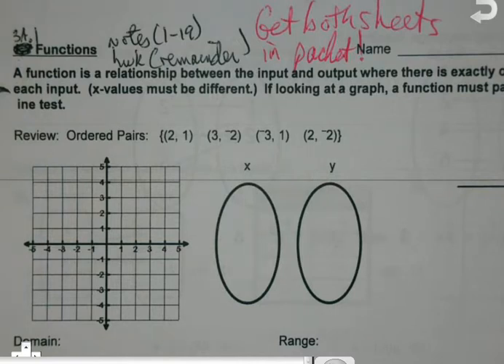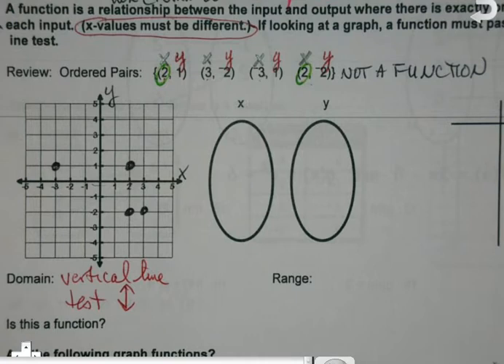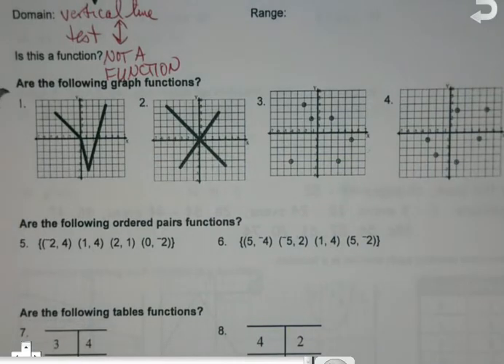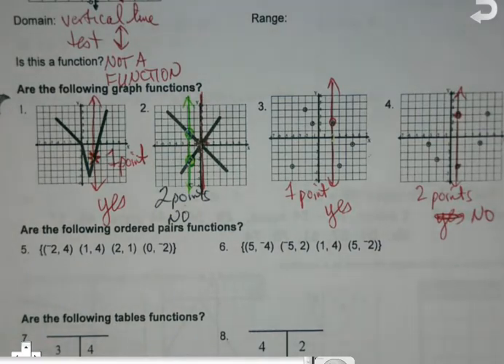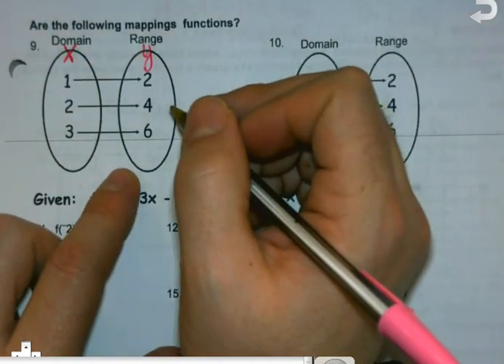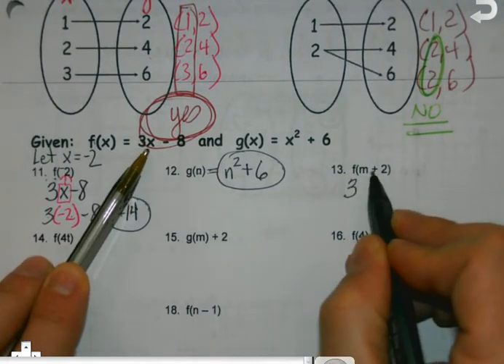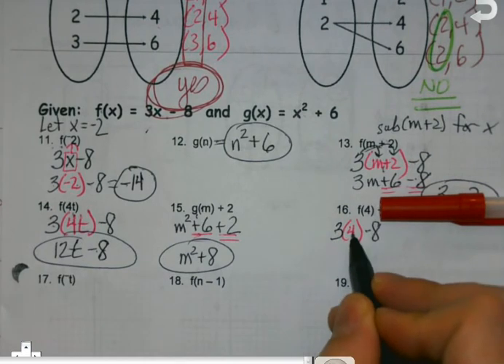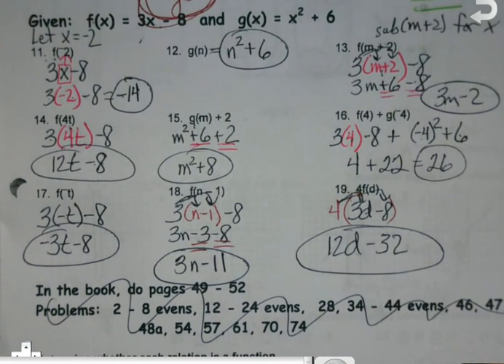Alg 1 - Unit 3 - 3A.1 Functions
Our introduction to understanding functions via graphs, tables, or equations